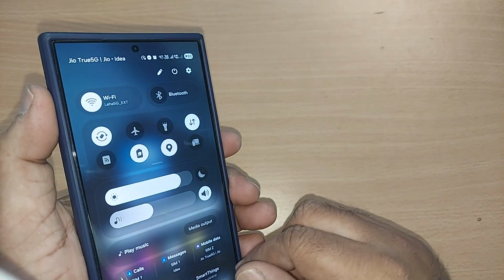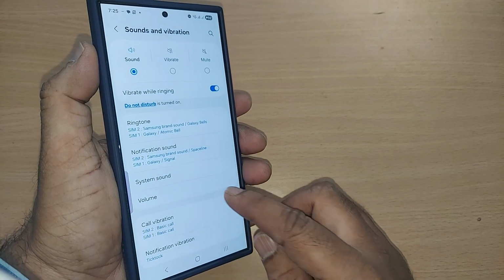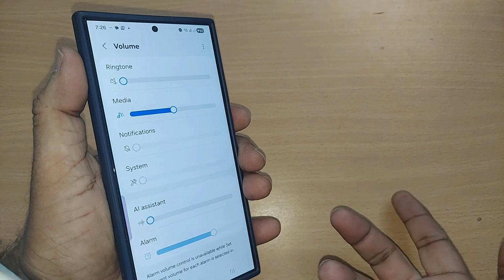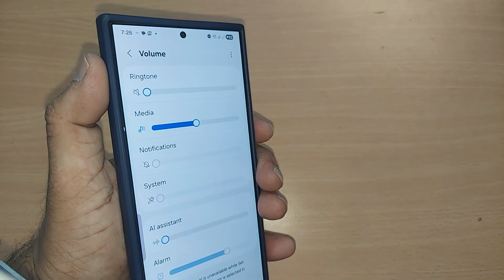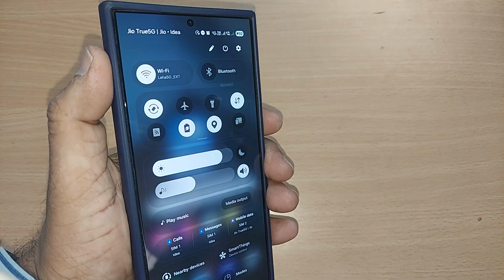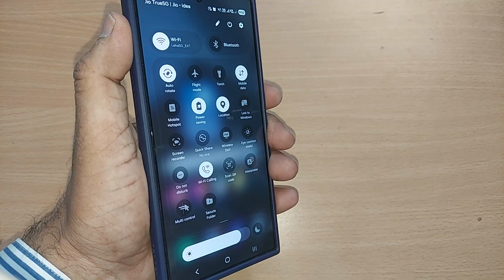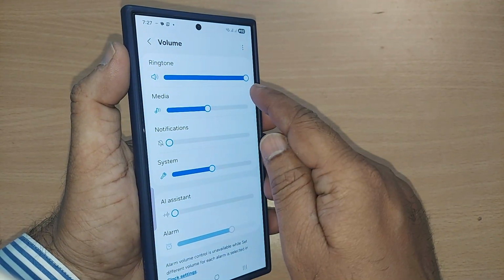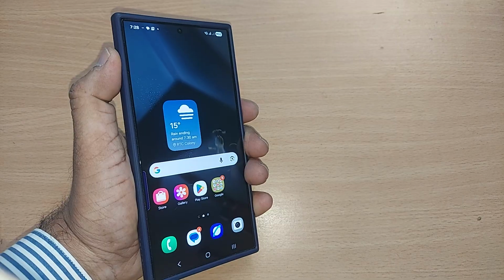How to fix the ringtone volume of android phone | fix for phone not ringing